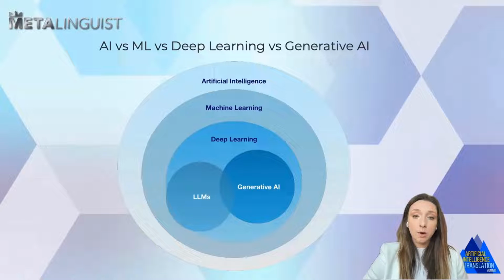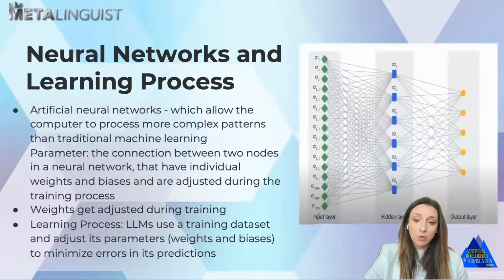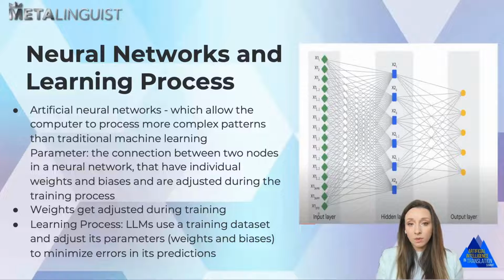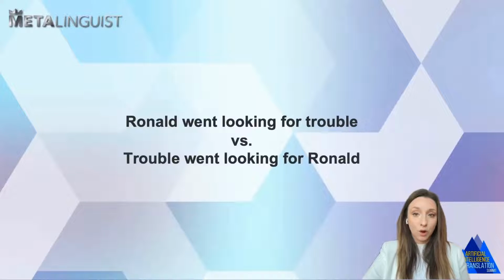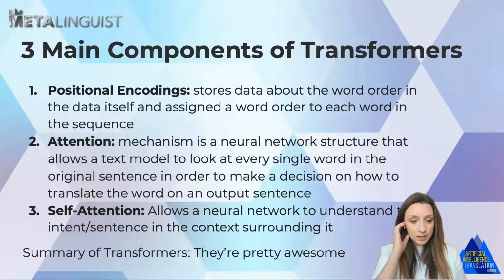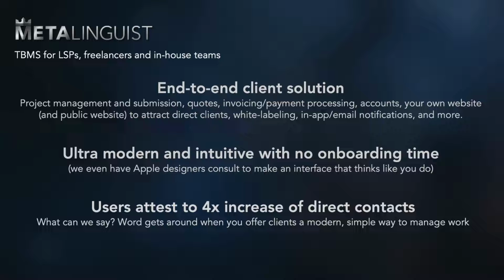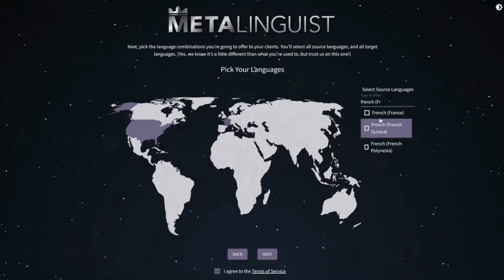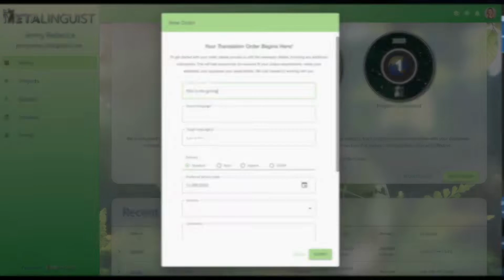Veronica Hylák - Let's Skip the Buzz Words: A GenAI Technical Crash Course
Learn how Generative AI works – and what the buzzwords you hear every day really mean.